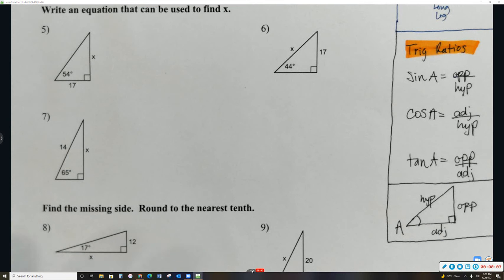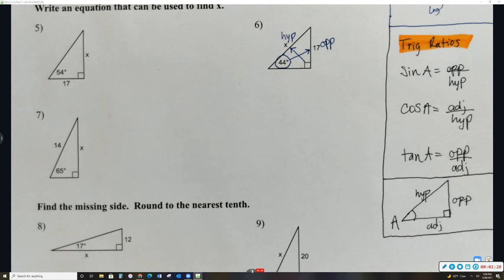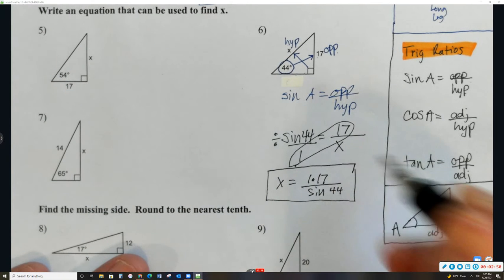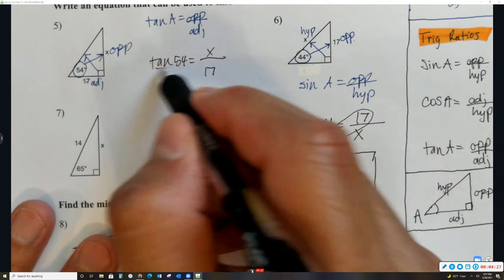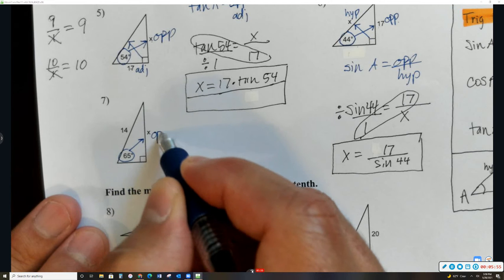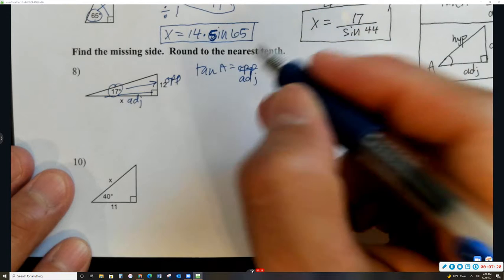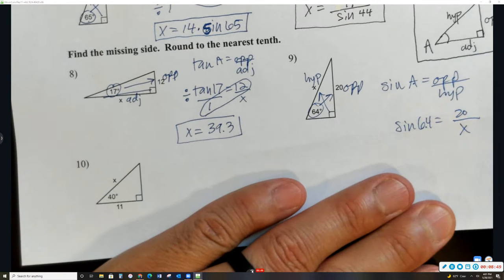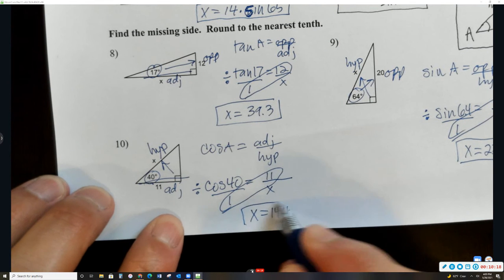Solution - worksheet - day 2 final exam review ques #5-10